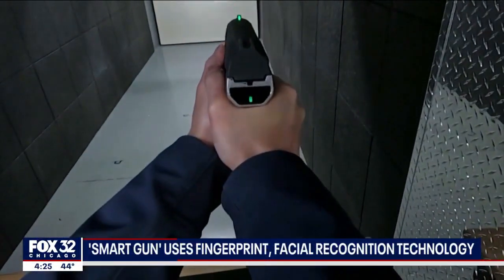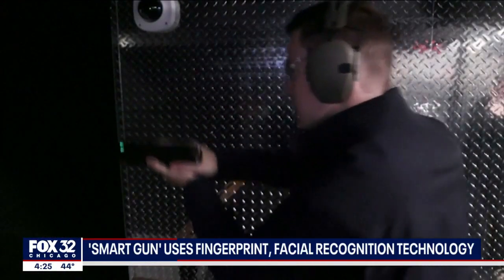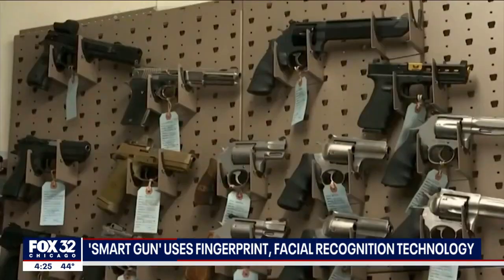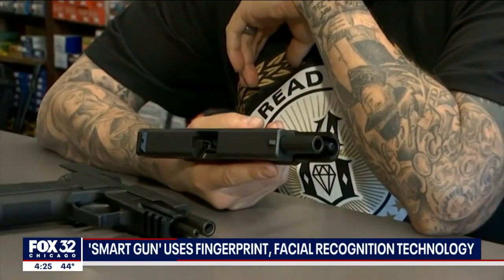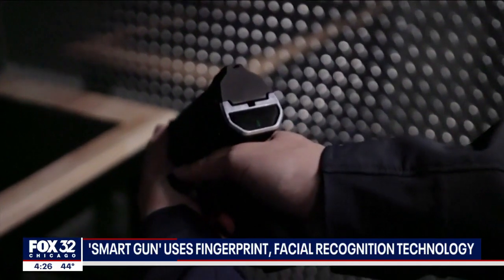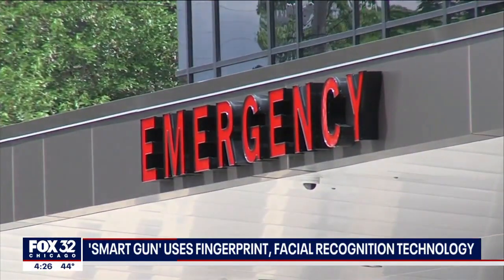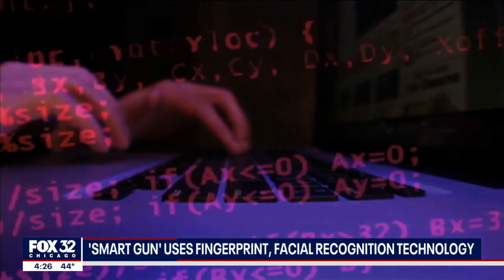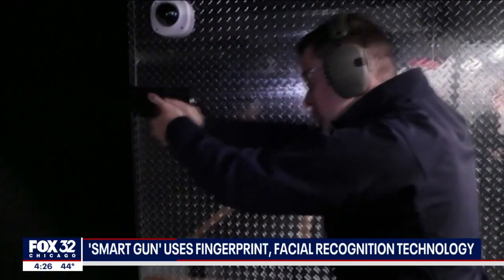'Smart gun' uses fingerprint, facial recognition technology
Face scanning is being applied to guns to help keep people safe.